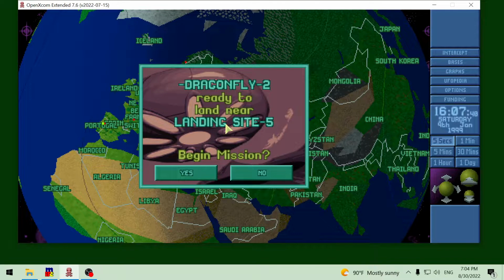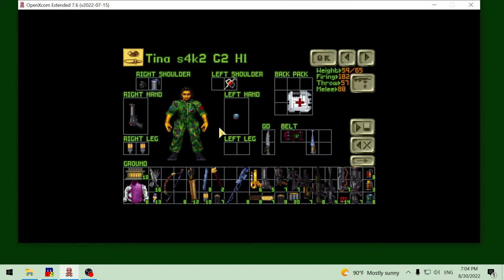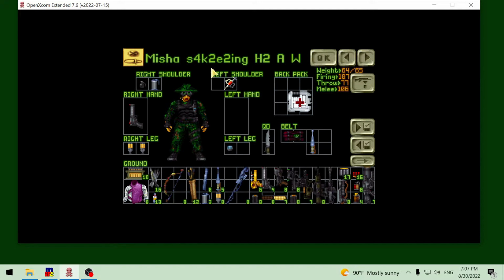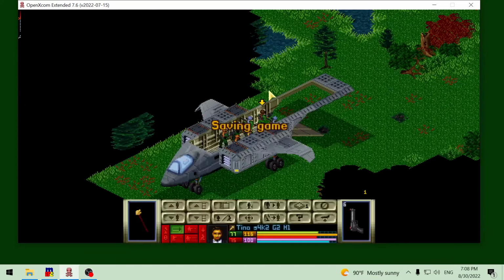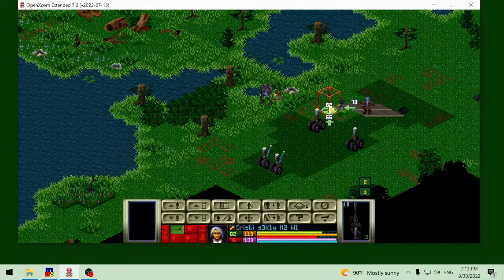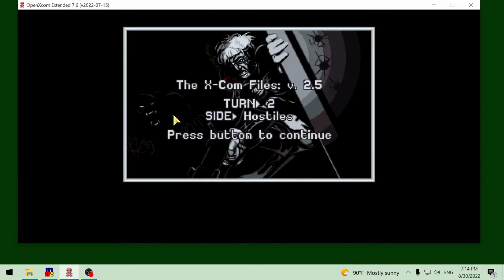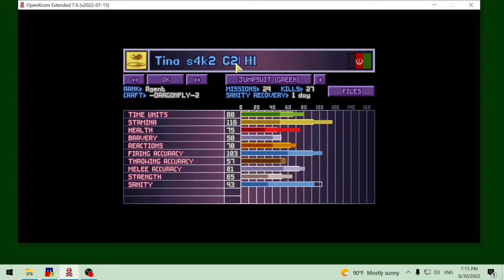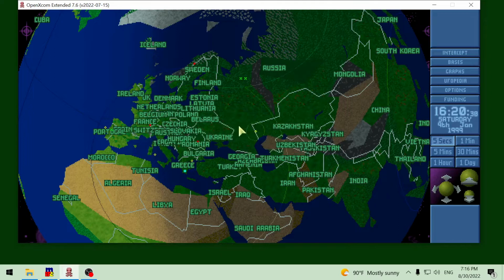E51 X-Com Files: Landing Site 5 on 09 January 1999 Chasers Gameplay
One of the crafts, a type small UFO, landed in Europe. X-Com ivestigation on the site reveal a Chaser again. The battle is unfare, for those unstopable plasma weapons, but X-com agents have the time travelling ability :) Gameplay video of Open X-Com: X Files mod from July 2022. The X-Com Files: UFO Chronicles episode 51.